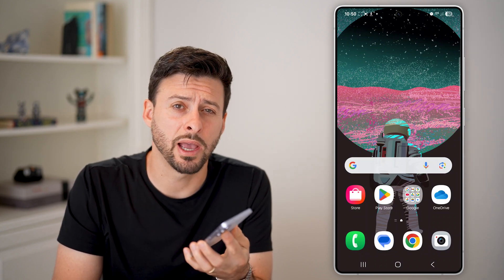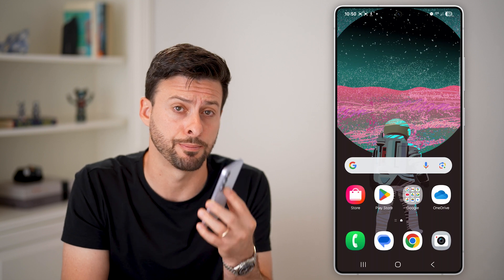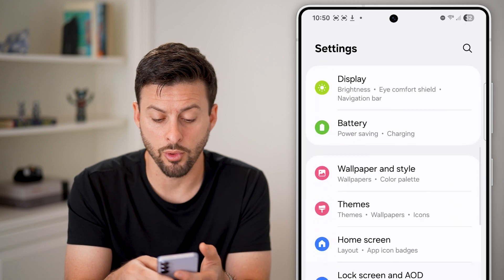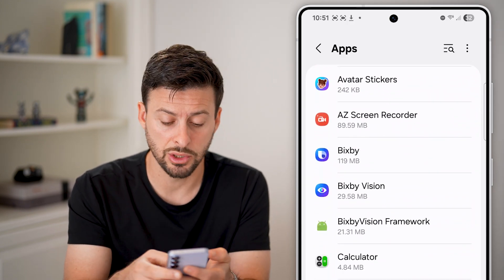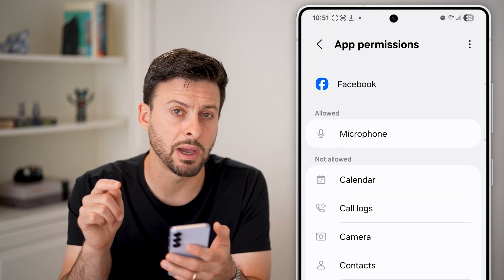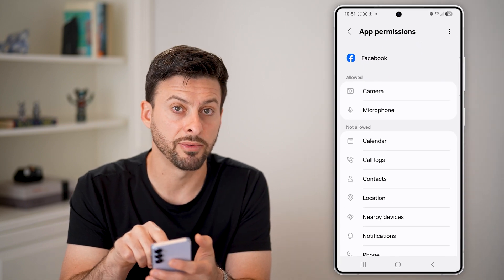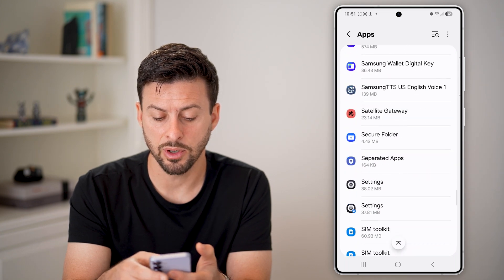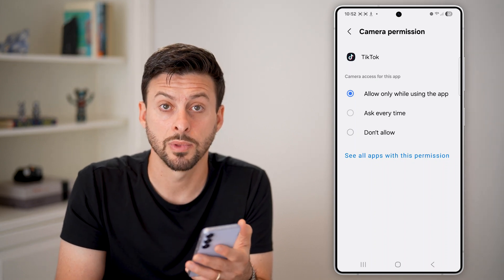How To Allow Camera Access On Android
Here's how to allow access to your camera for any apps on Android.